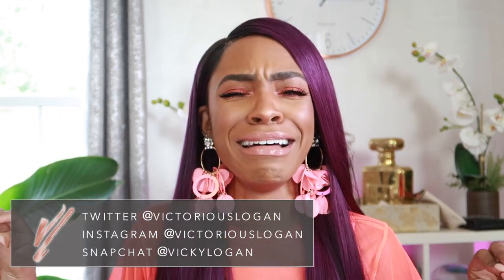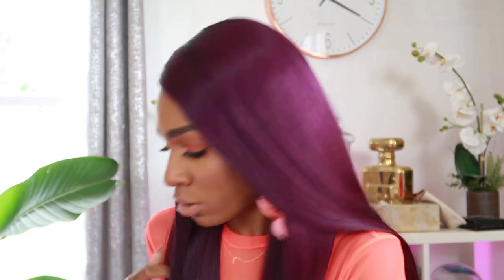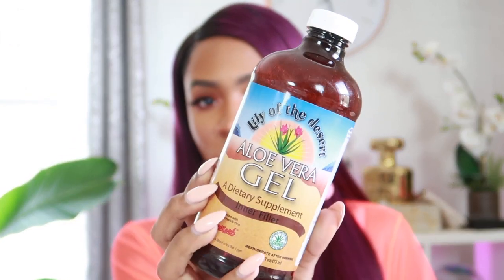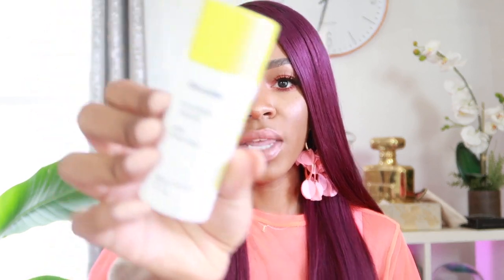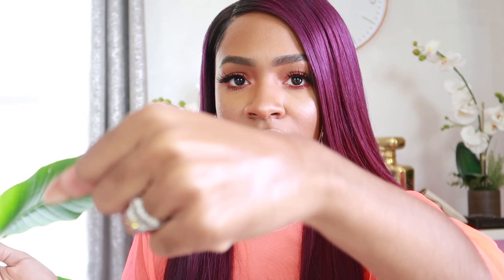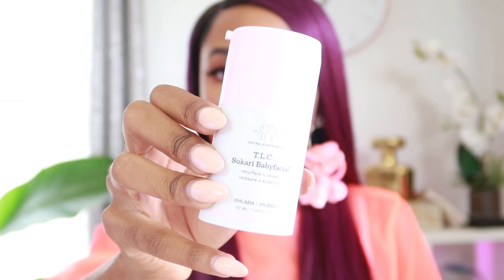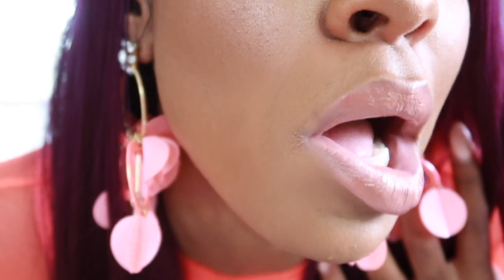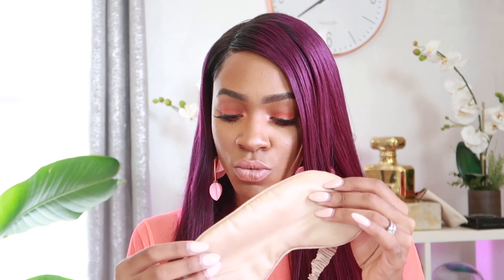SUMMER FAVORITES 2017! Shimmer Oils, Oily Skin Saviors + Crash Bandicoot ▸ VICKYLOGAN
Too Faced Royal Oil
Valentina Blush by Valentino Parfum
LUSH Whoosh Shower Jelly
LUSH Each Peachy Massage Bar
Lily of the Desert Aloe Vera Gel
Glossier Invisible Shield SPF 35
Drunk Elephant TLC Sukari Babyfacial
Vaseline/Rosebud Salve
Slip Silk Sleeping Mask
Laura Mercier Translucent Setting Powder Medium Deep
NARS Soft Matte Concealer in Amande
Black Radiance Contour Palette
MAC Justine Skye Iridescent Pressed Powder
Origins GinZing Brightening Mascara
House of Lashes Lash Glue
Glossier Lipgloss
Hard Candy Velvet Matte "Daffodil"
iluvsarahii x Colourpop lippies

Crash Bandicoot N Trilogy for PS4

CREDITS  ↓

Camera → Canon G7X Mark II

Psalms 91:1